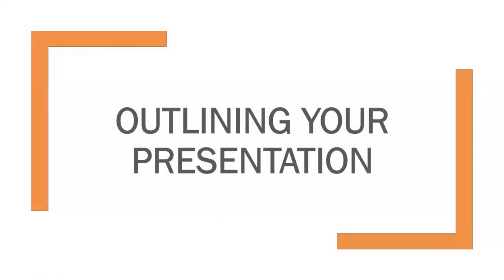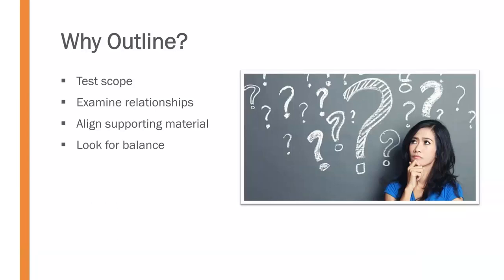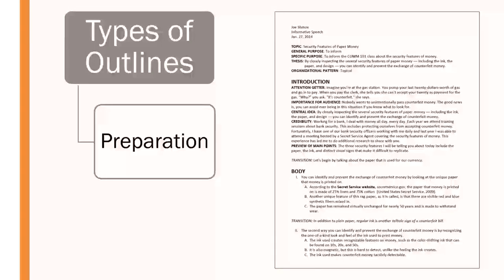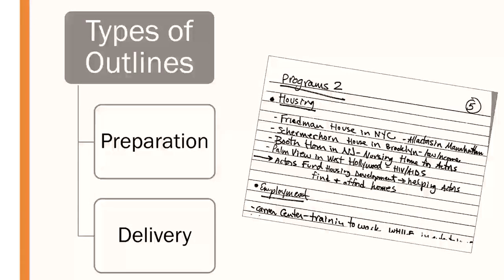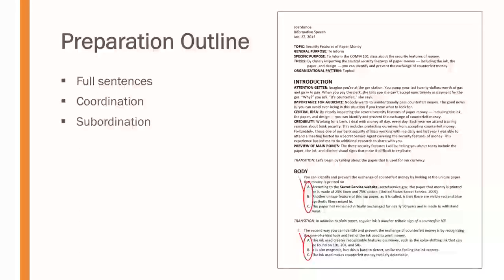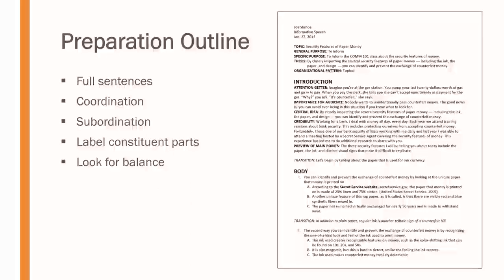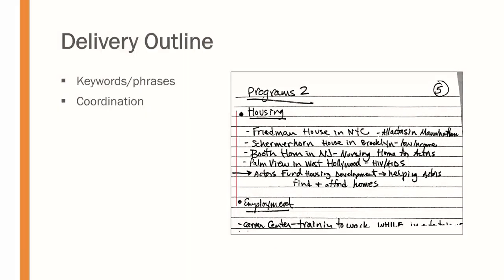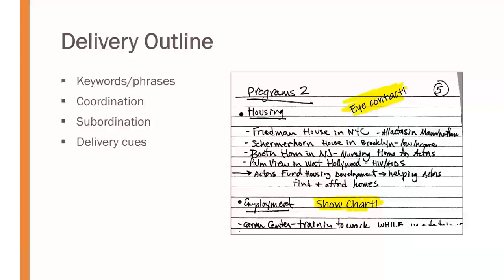Outlining Your Presentation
Mini-lecture on the types and proper uses of outlines in delivering effective presentations.